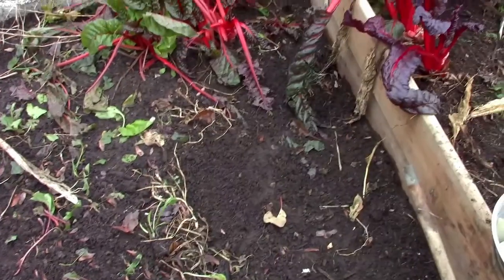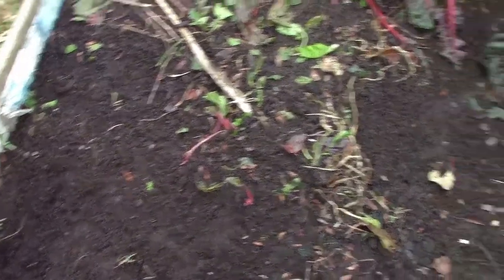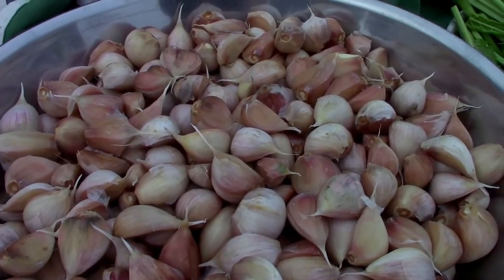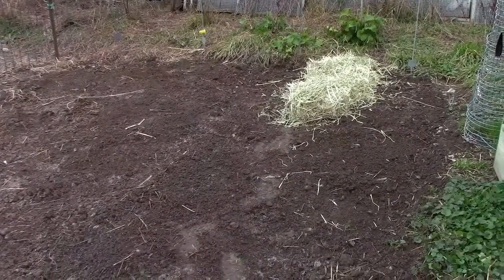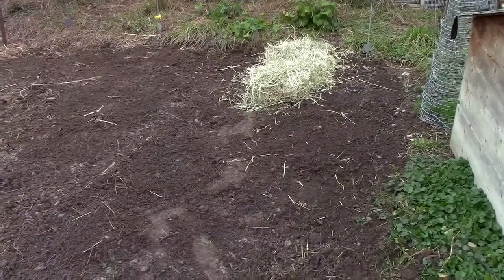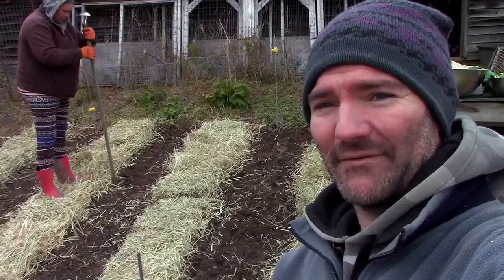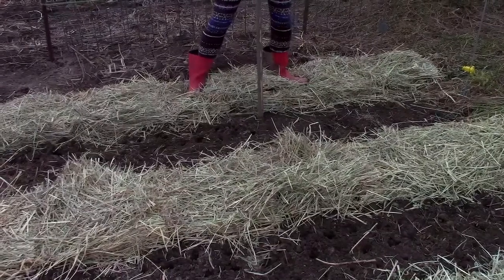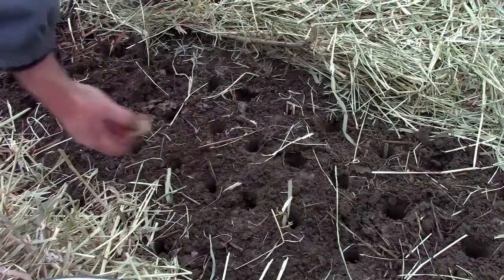Planting Garlic 2021 Getting Our Music And Elephant Garlic In The Ground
It's time, its late fall and we need to get our garlic in the ground. In today's video we prepare the beds and we get our main crop of music garlic and a smaller crop of elephant garlic in the ground.

and don't forget to check out Honeybadgers Homestead another great Canadian homesteading channel

Episode 400